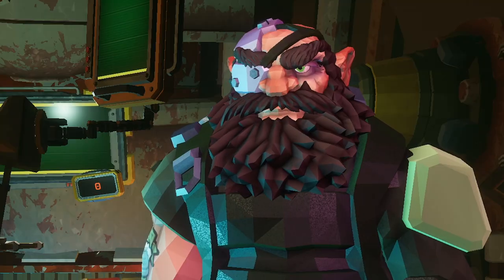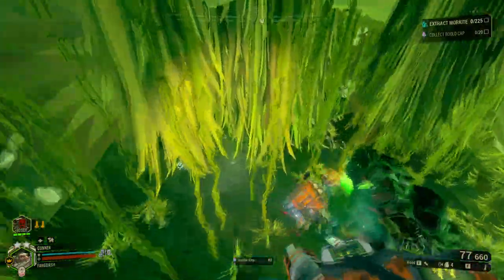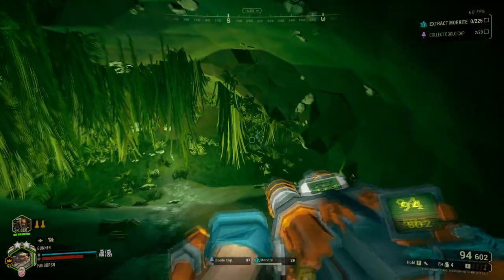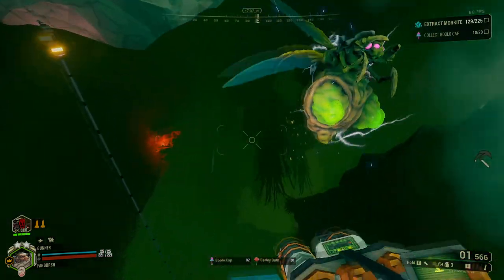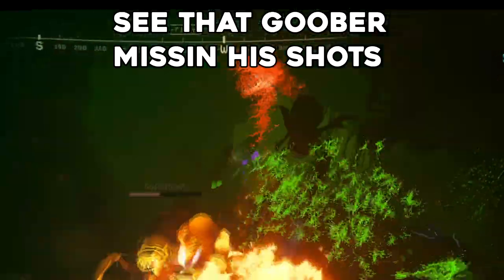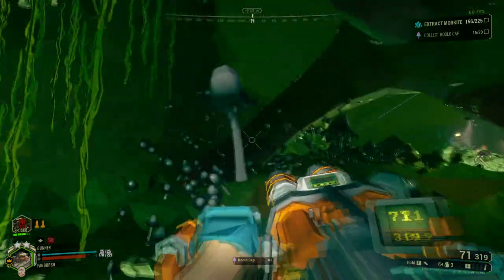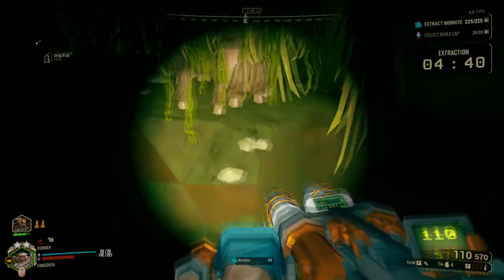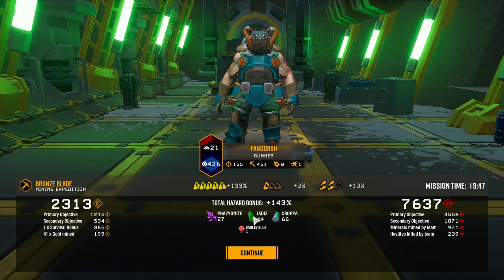Carpet Bomber Got Updated | Deep Rock Galactic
In todays video I tryout the updated Carpet Bomber Overclock for the Thunderhead showing off how much faster it can shred through the grunts!